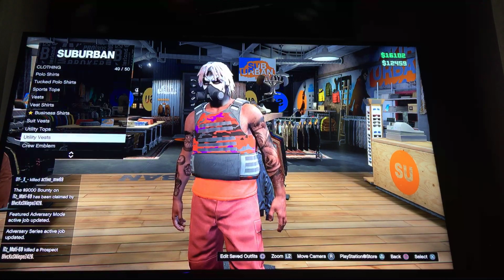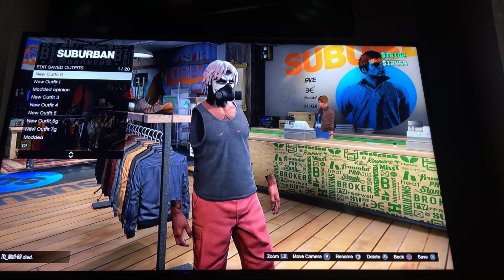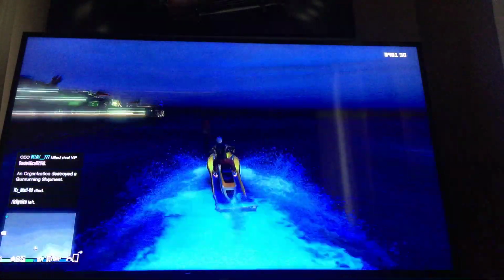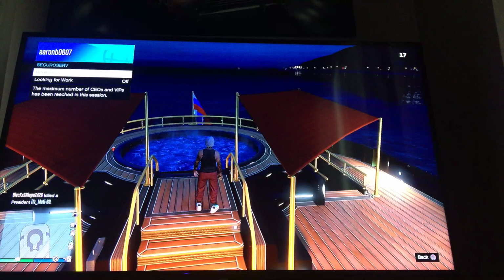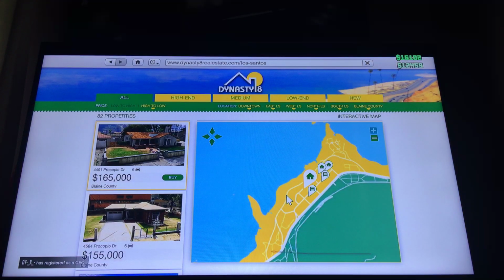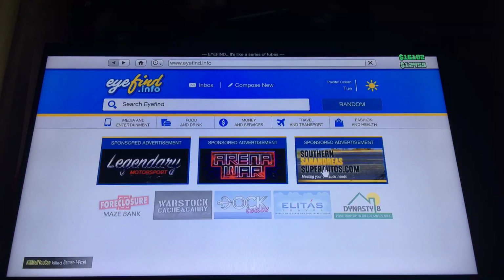How to get invisible arms patch 1.46